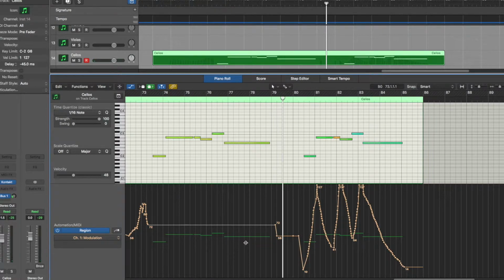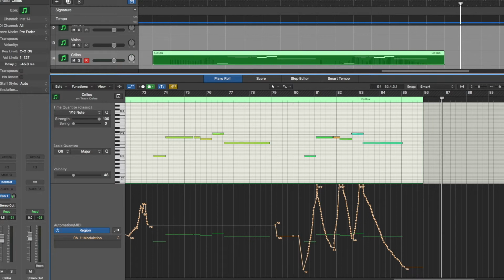"Performing" MIDI with CC